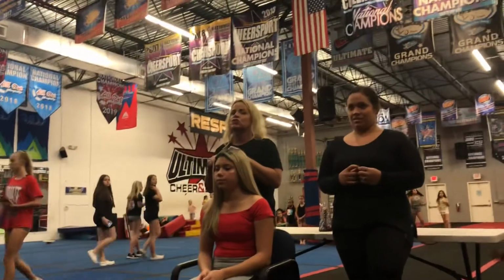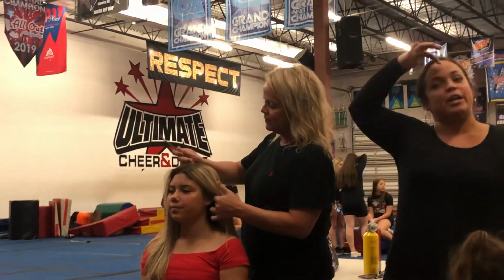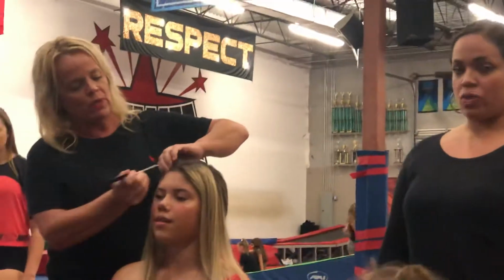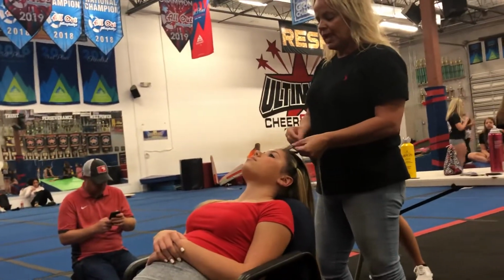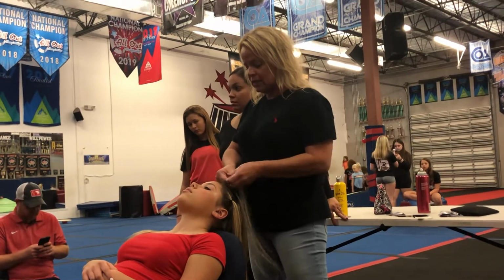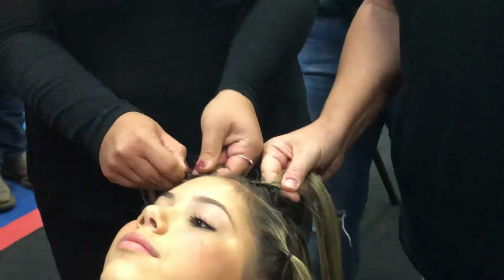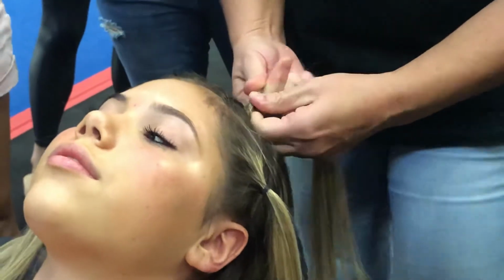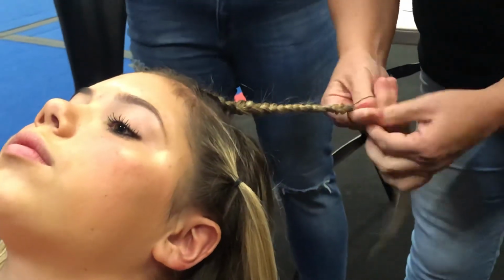2019.20 UA Cheer/Dance Season hair